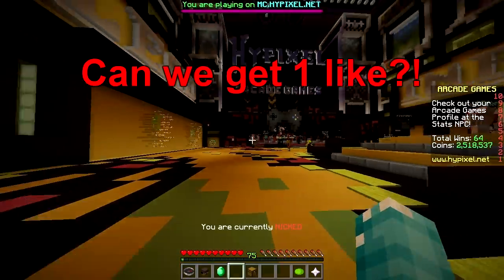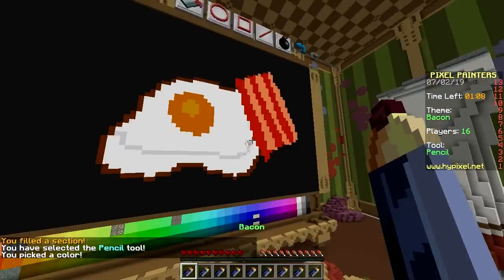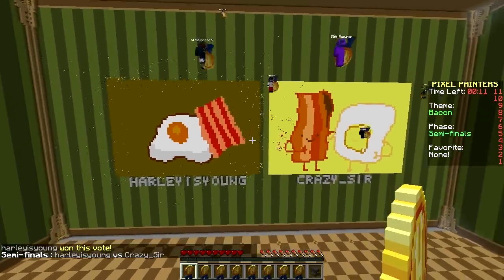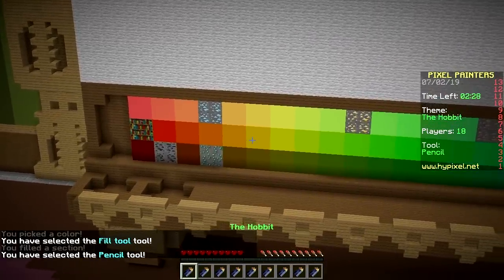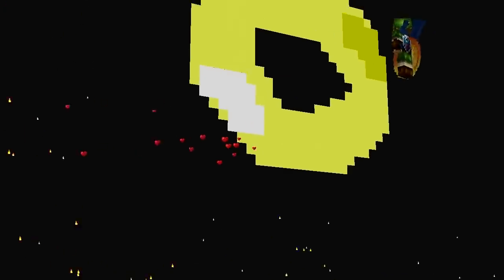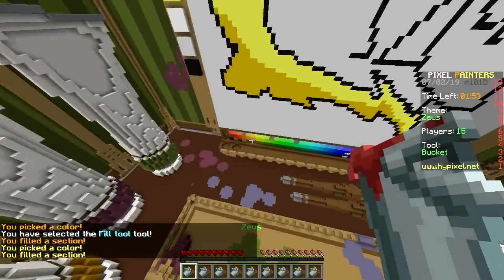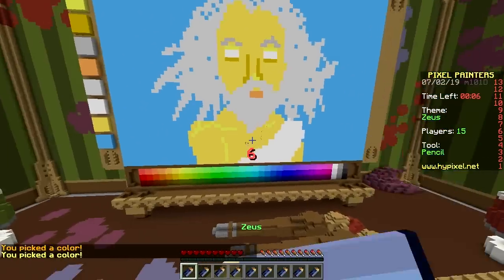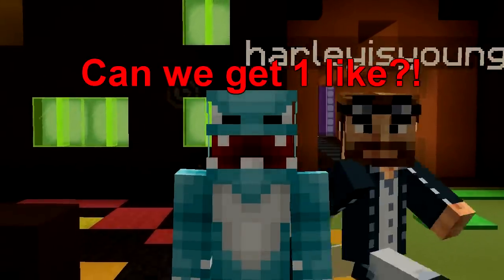LEGENDARY (Minecraft Build Battle)